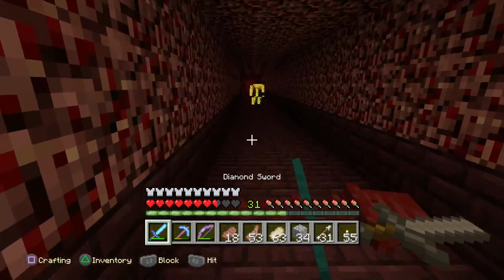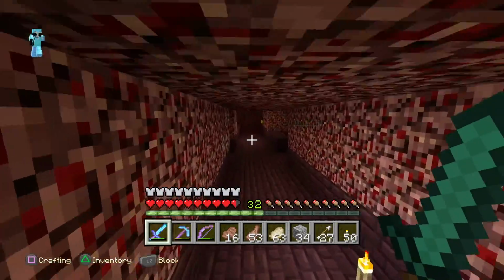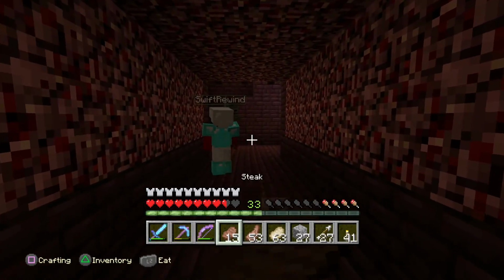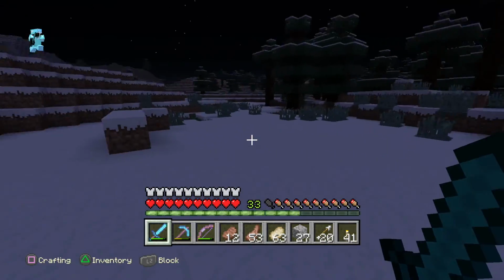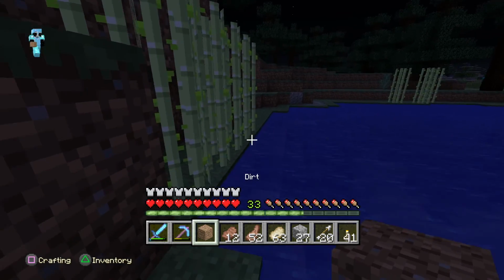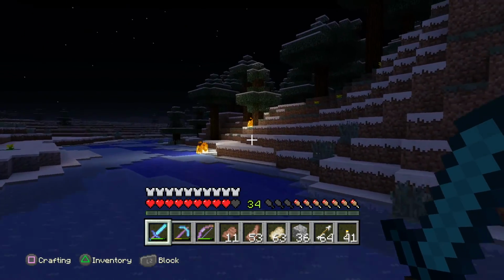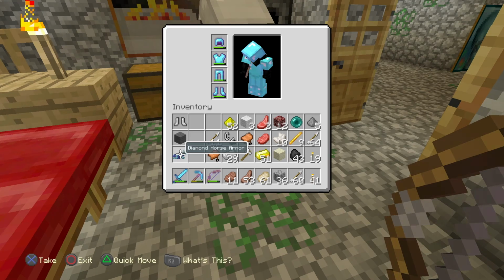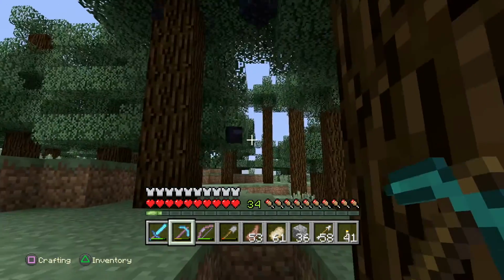Minecraft-PS4 Swift's World Season 3 Ep.13 1 NETHER 2 SKULLS!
Hey Guys welcome back to Swift Nation hope you all enjoy this video and peace!